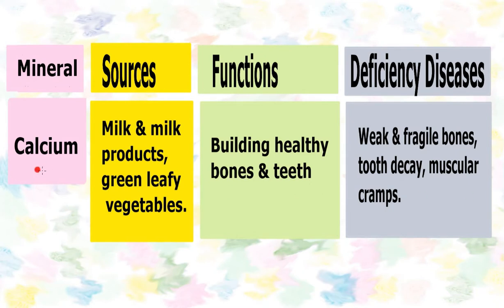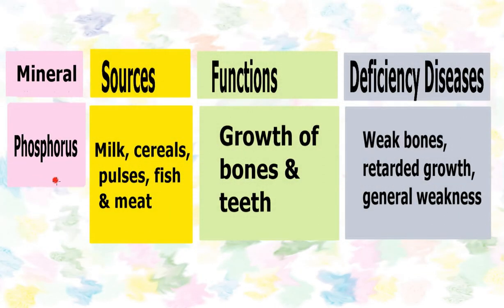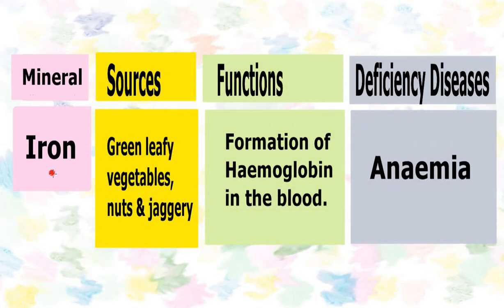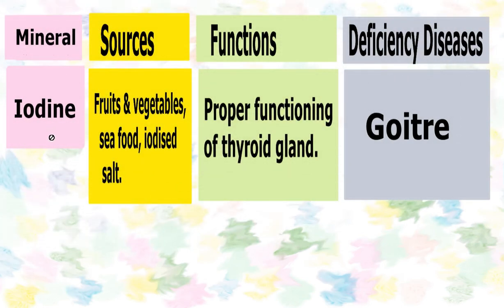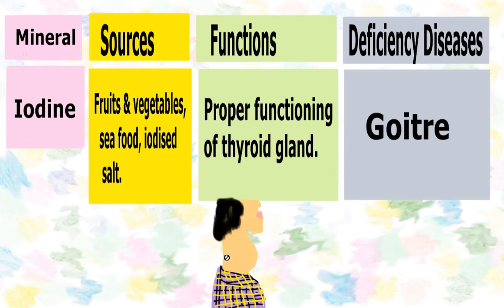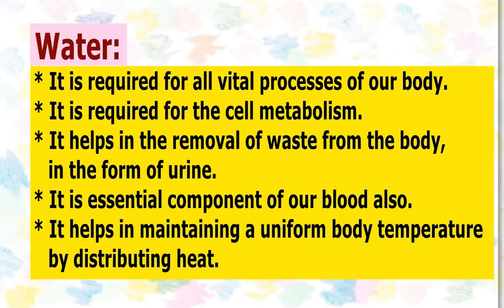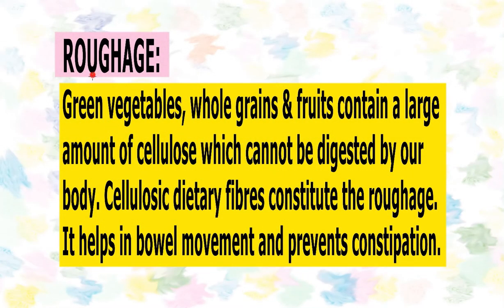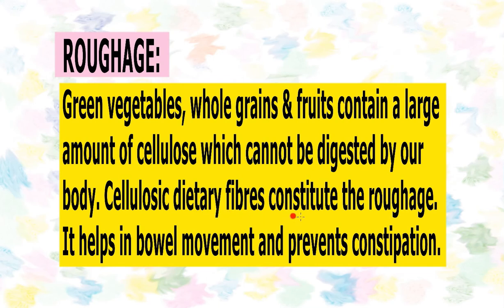Food - Where does it come from ? | Class 6 | Part 4 | In English | Minerals, water & Roughage | Sc.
This video is based on chapter titled "  Food - Where does it come from ? "  This chapter is included in class 6 as per CBSE curriculum. In part 1 of this chapter,  introduction of the chapter has been given. The topics covered in part 1 include What is Food? , Components of food, food from plants or producers, food from animals or consumers, herbivores, carnivores, omnivores, nutrients and types of nutrients. In the second  video i.e. Part 2 of this chapter contents covered include:
Activities related to food chapter have been explained. Tests to check the presence of various nutrients in the food have been explained. Theses tests include test for starch, test for sugar, test for proteins, test for fats. Sources of various food nutrients have also been discussed.
In part 3 video of this chapter a detailed account of various vitamins has been given. Different types of vitamins, sources of vitamins, role or function of different vitamins in our body and deficiency diseases due to different vitamins has been discussed. Appropriate diagrams have also been used for better understanding.
This is Part 4 of this chapter which covers minerals, types of minerals, sources of minerals , role of minerals in our body, deficiency diseases of various minerals, role of water in human body, role of roughage in our body.
 English  language has been used to explain the content of this chapter. It has been tried to explain the topics keeping in mind the interest and level of students.  Precise and point wise information has been given to help the students  for better grasping.
This video has been made by channel EduBlossom.